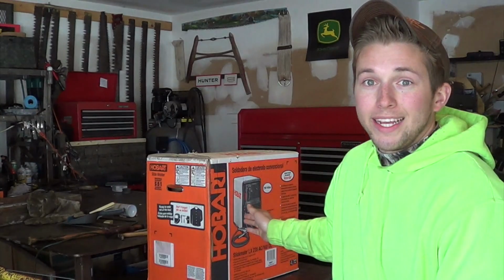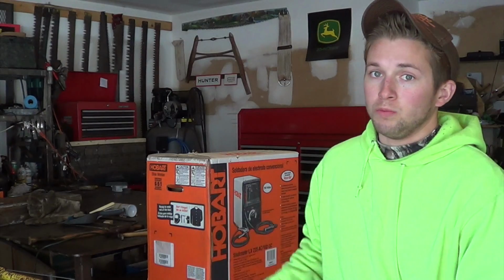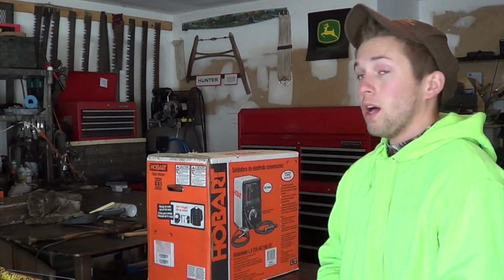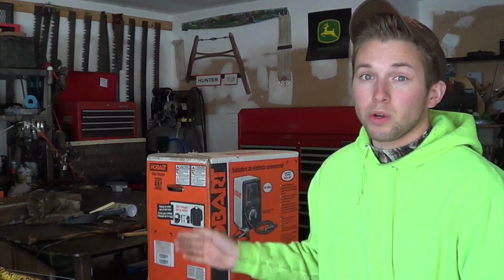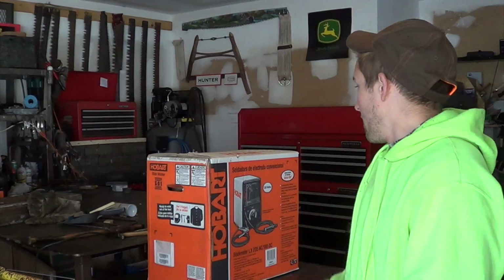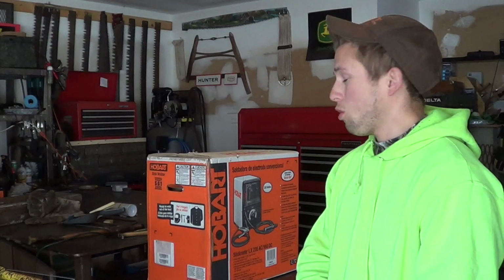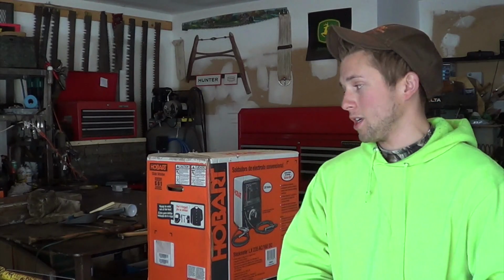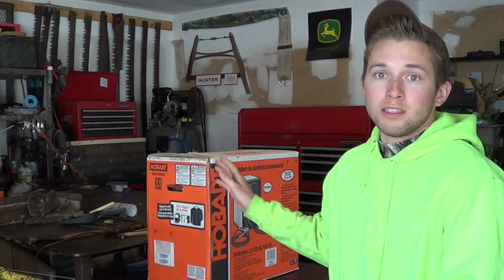Why I purchased this welder | Hobart Stickmate LX 235